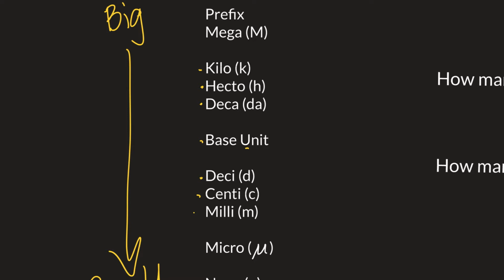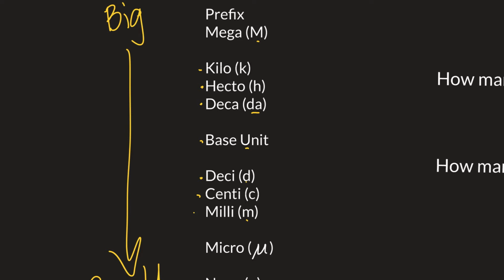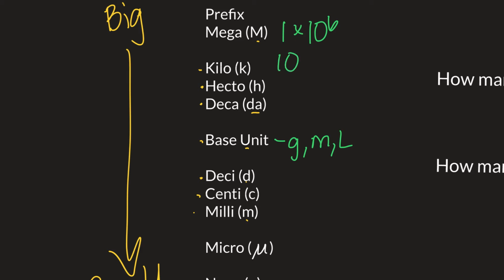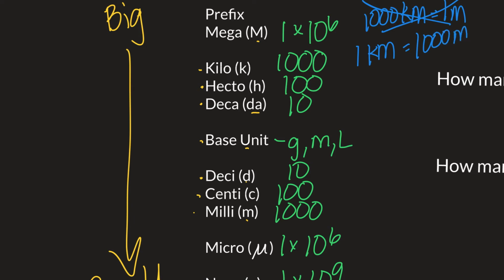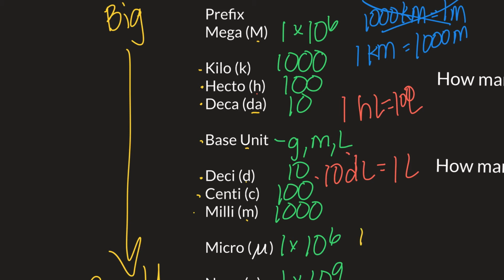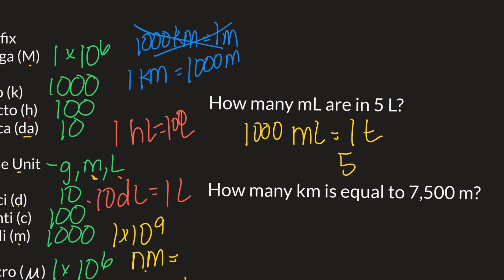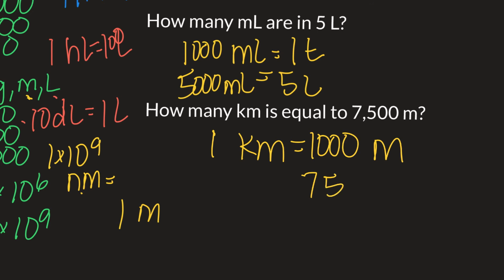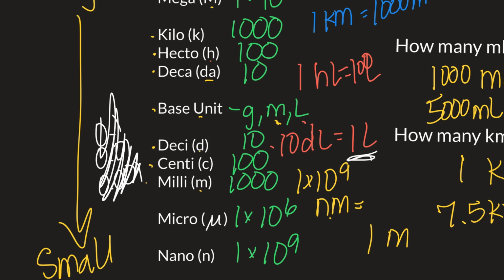Metric System Prefixes